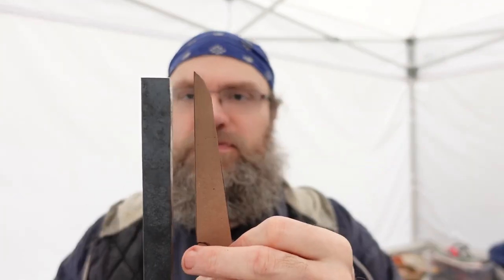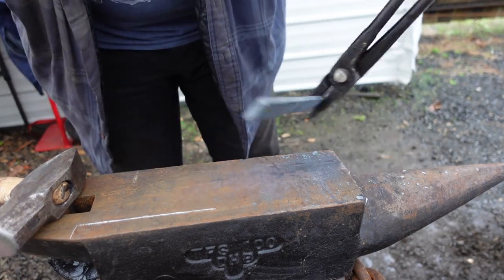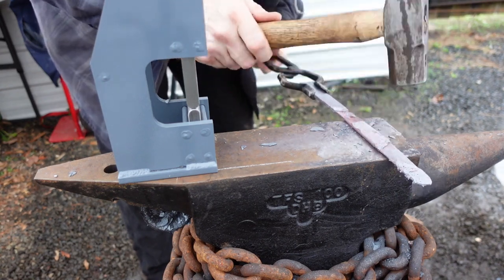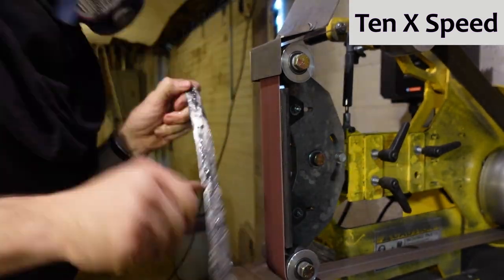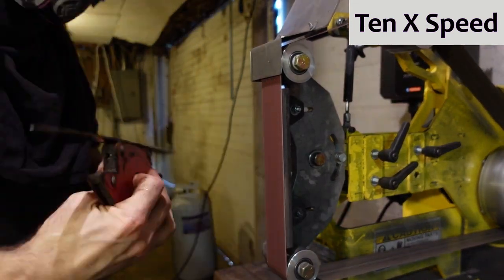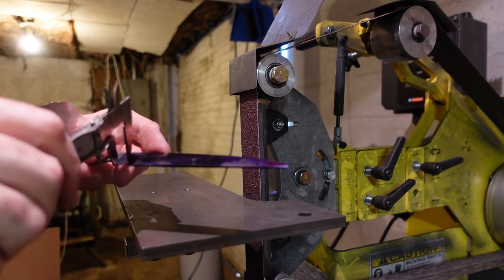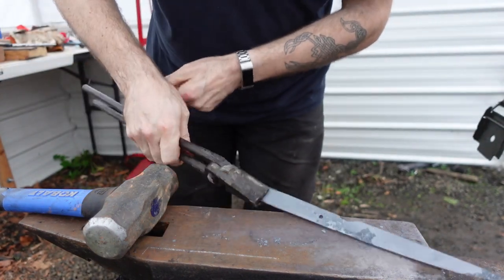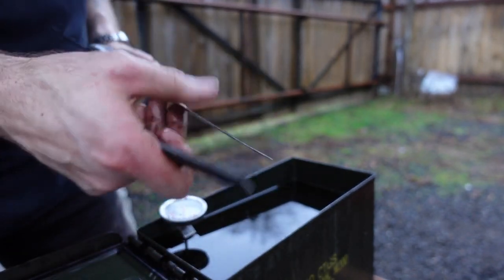Project 8 - Large Paring Knife, Part 1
Welcome back to DarkenEmber Forge!  Fresh off the learning experience of the Ulu, I am once again trying to turn a scrap into a lovely and useful knife. In this video I demonstrate how not to forge a kitchen knife, and end up accidentally forging something else instead.

Fire Video by href=" Christopher O'Toole from href=" Pixabay

Crackling Fireplace Music by href=" JuliusH from href=" Pixabay

Projector Sound Effect from href=" Pixabay